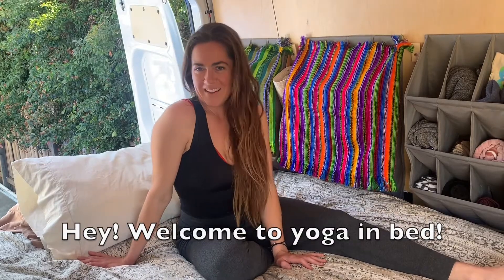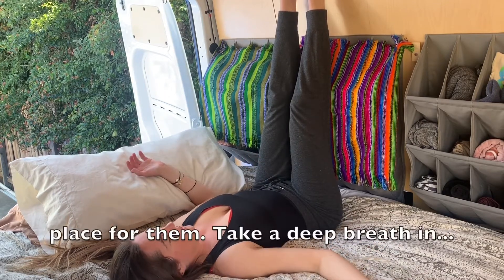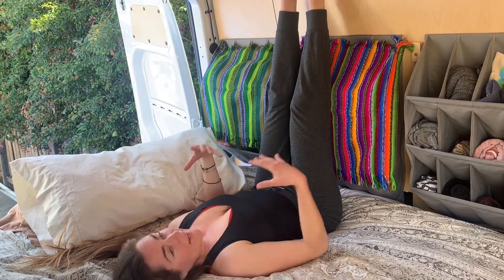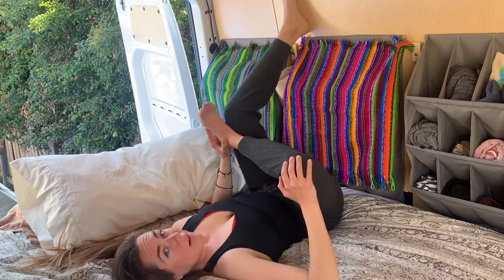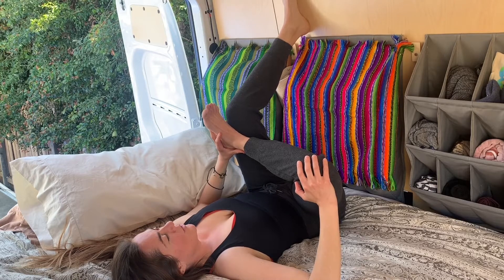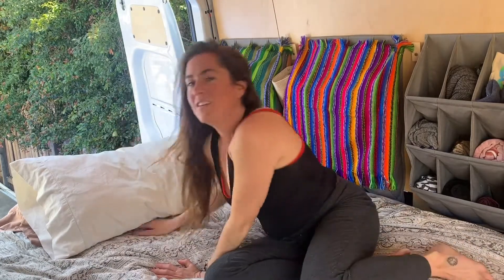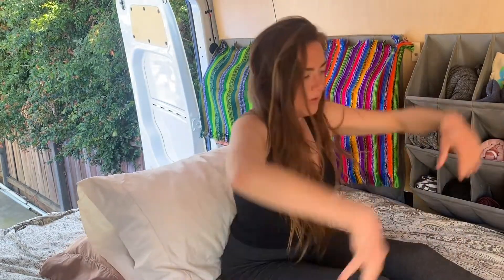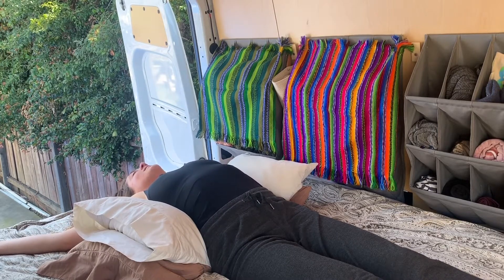Relax Into Sleep - Yoga Quickie in bed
Get into bed, and do this yoga quickie to relax your mind, back muscles, pelvic floor, and open your hips. It's an easy way to unwind before falling asleep. All you need is a cozy bed, the support of a wall, and a pillow or two. Legs Up The Wall Pose may be my favorite thing in the world. Add some breath work and restorative yoga to the mix, and you'll never want to fall asleep without doing this again.